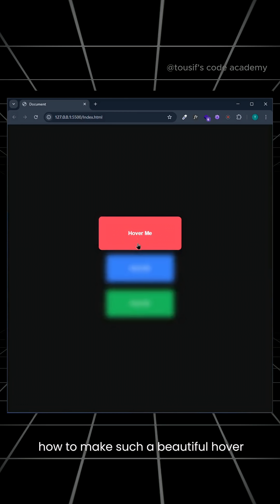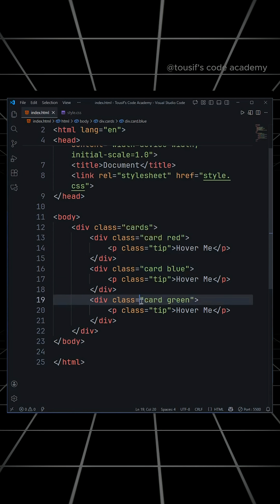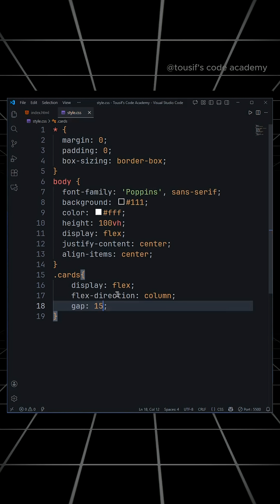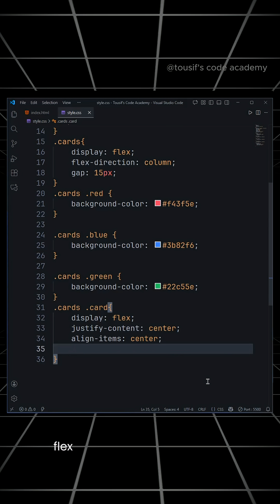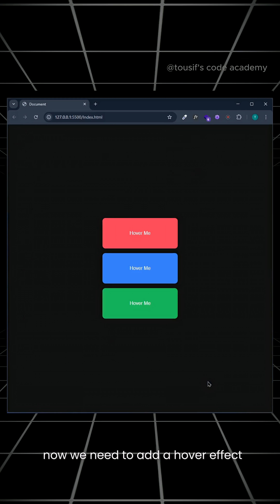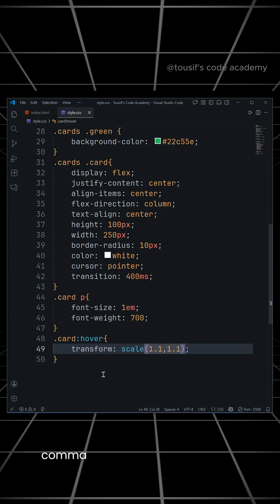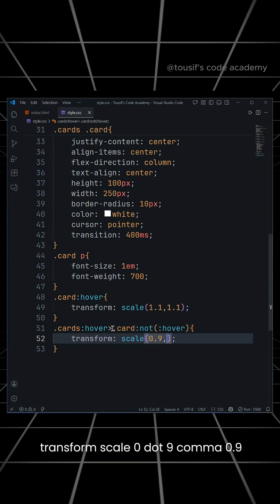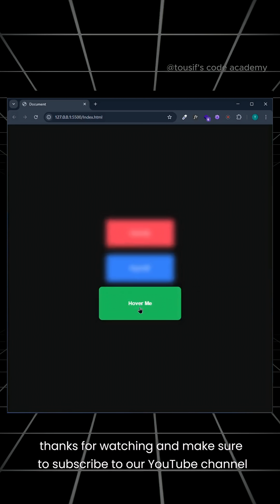Beautiful Card Hover Effect Tutorial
Create a modern card hover effect using only HTML and CSS!
When you hover on one card, it scales up and the other cards become smaller and slightly blurred.
Perfect for UI/UX design, frontend practice, and website animations.